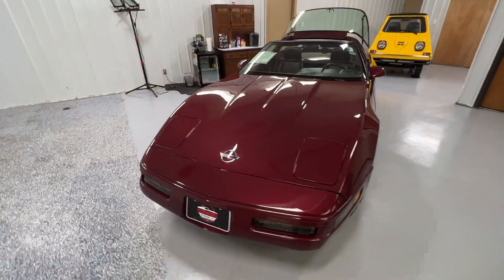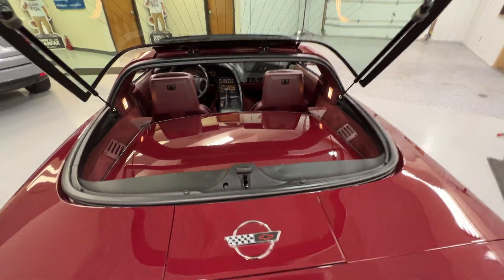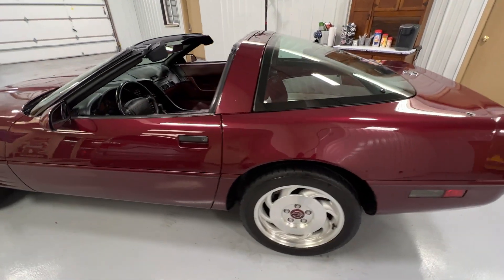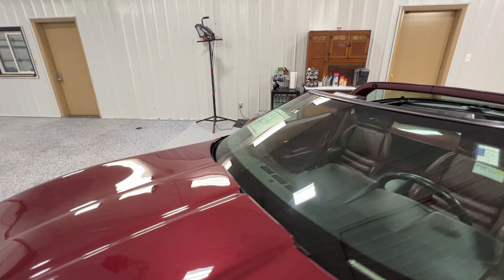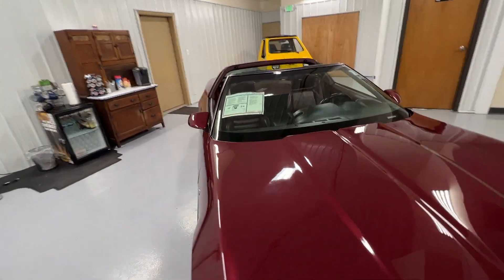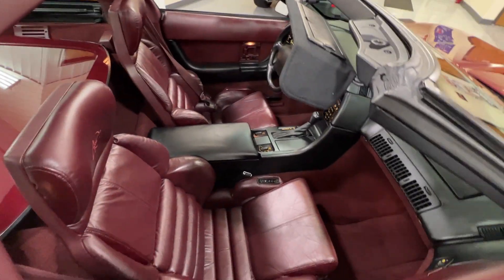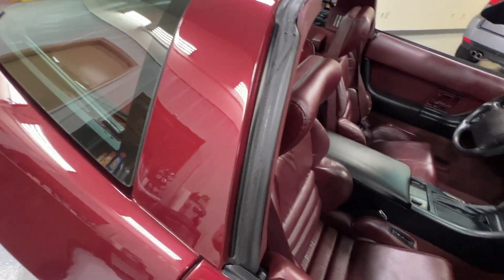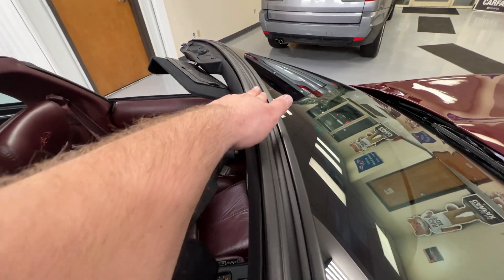PMC1329 1993 CHEVROLET CORVETTE CPE - 40TH ANNIVERSARY EDITION - 1 OWNER - ONLY 51,474 MILES - 1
PERFORMANCE MOTORCARS LLC PRESENTS

PMC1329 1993 CHEVROLET CORVETTE CPE - 40TH ANNIVERSARY EDITION - 1 OWNER - ONLY 51,474 MILES

WALK AROUND VIDEO 1